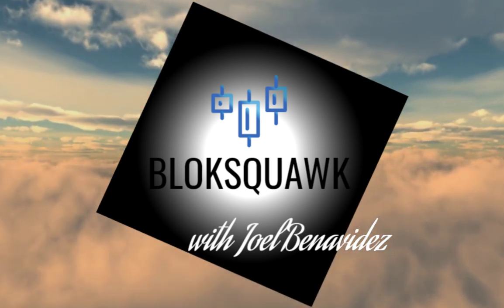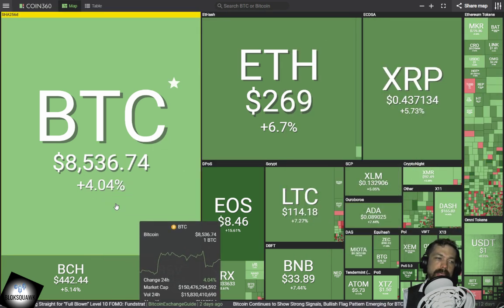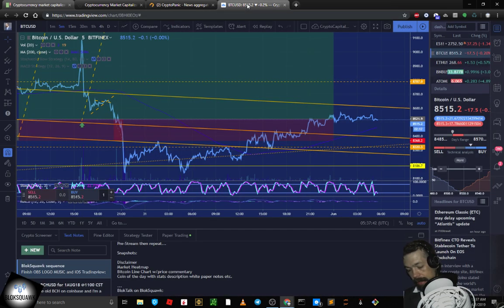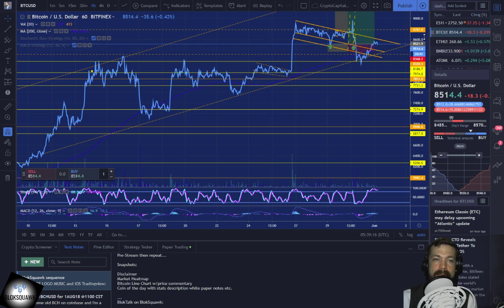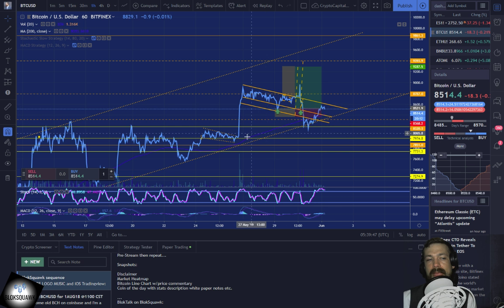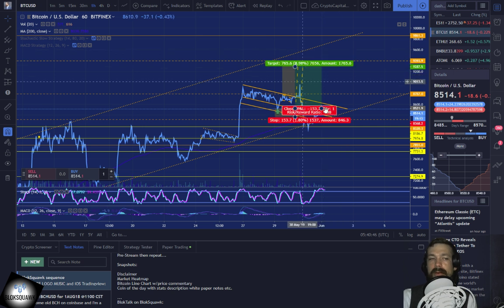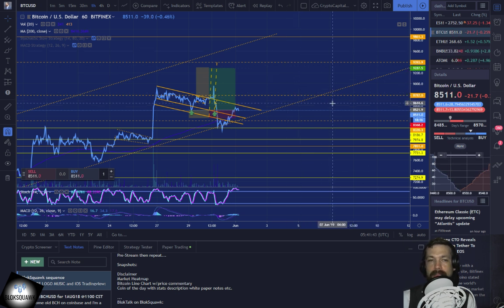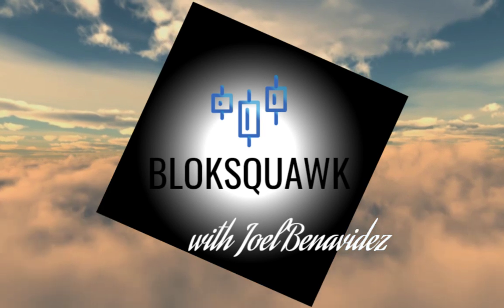BlokSquawk #51 - Snapshot for 6/1/19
Latest episode of BlokSquawk - Snapshots : A brief overview of the Bitcoin & Cryptocurrency market from 38,000 feet.

In this episode as always, A read on the current crypto-market heat map, a quick look at yesterday's Tradingview TA post, as well as a quick look at the Bitcoin line chart.

We may from time to time review popular coins on the CMC-20.

Streaming on Twitch and distributed through Anchor.

Trader & Analyst Joel Benavidez Squawks Market action for the BlokSquawk Podcast & Twitch Stream.

and
anchor.fm/BlokSquawk

2. Good For You by THBD